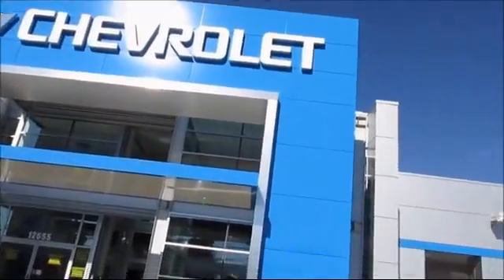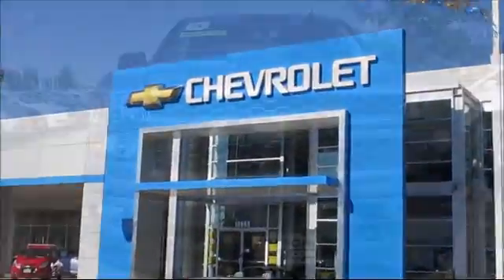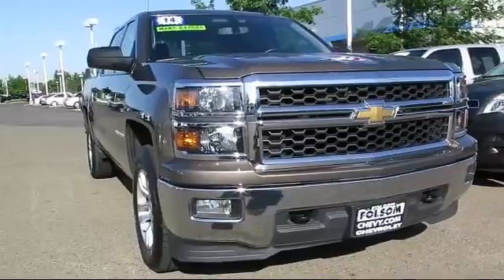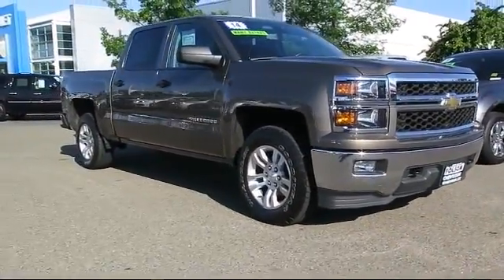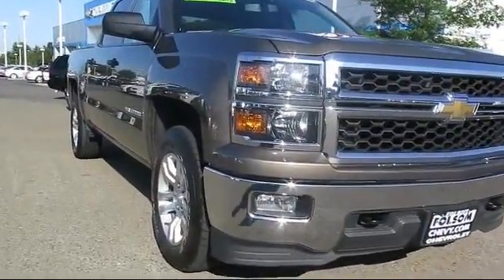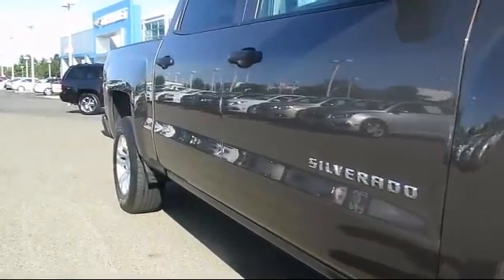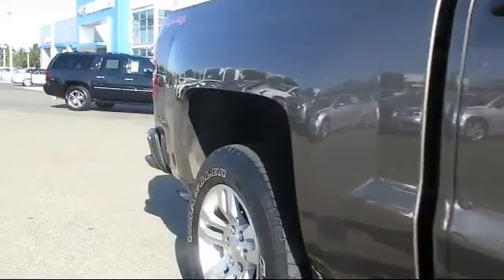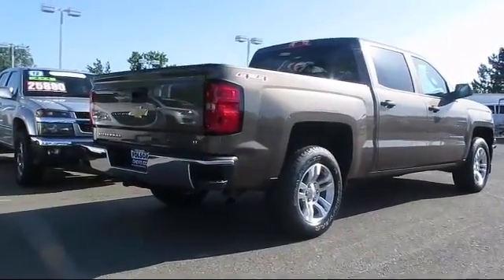2014 Chevrolet Silverado 1500 Crew Cab Lt Pickup 5 3/4 Ft Sacramento Roseville Elk Grove Folsom Sto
2014 Chevrolet Silverado 1500 Crew Cab Lt Pickup  5 3/4 Ft-Stock Number: 7758 Vin:3GCUKREC5EG169761.

Folsom Chevrolet
12655 Auto Mall Circle